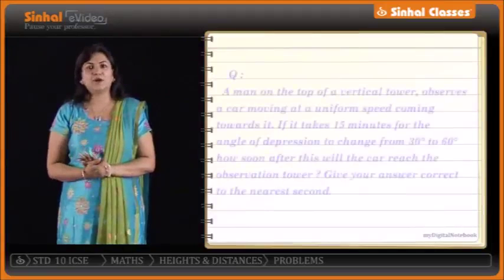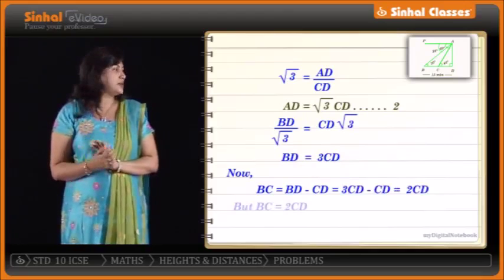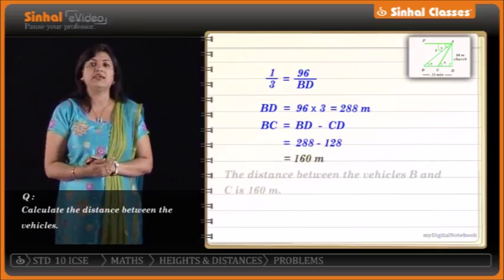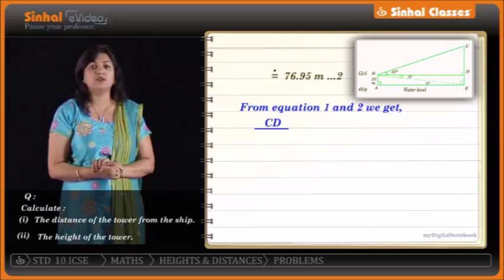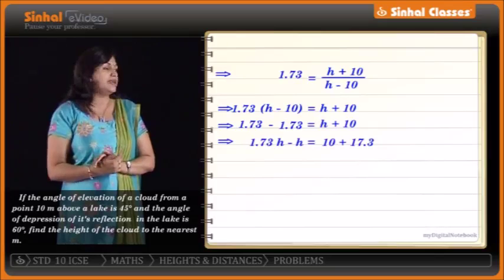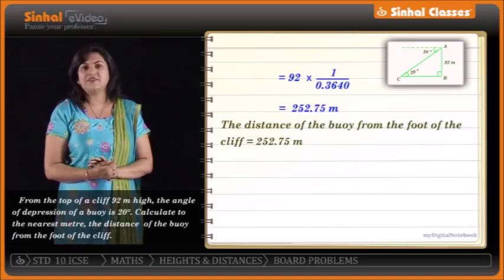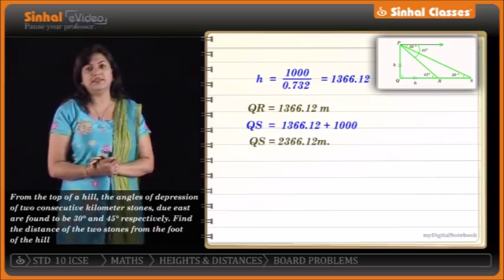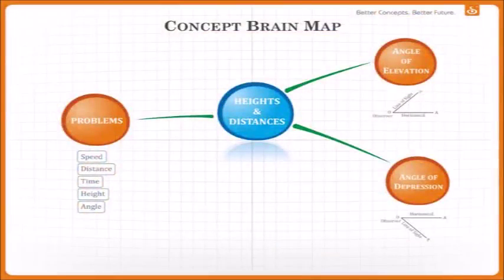Height & Distances Part 2